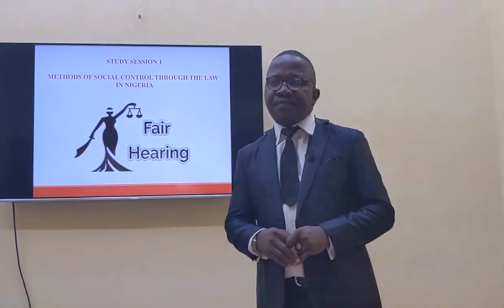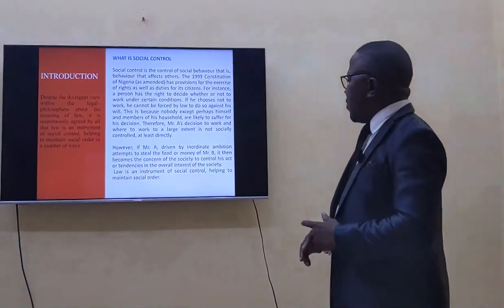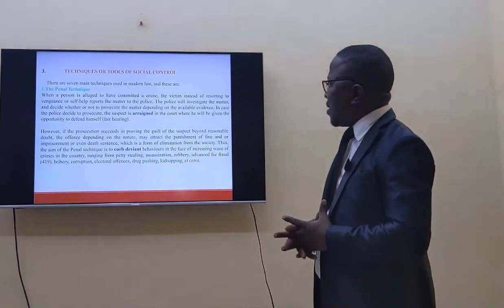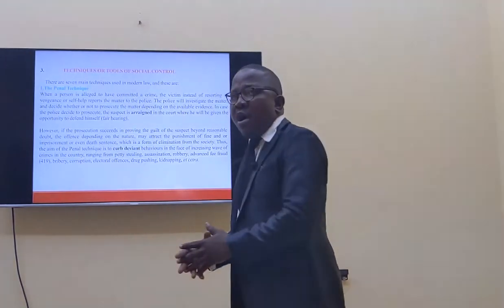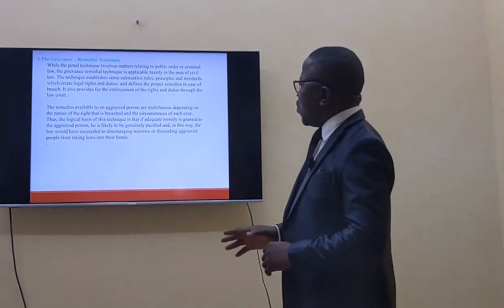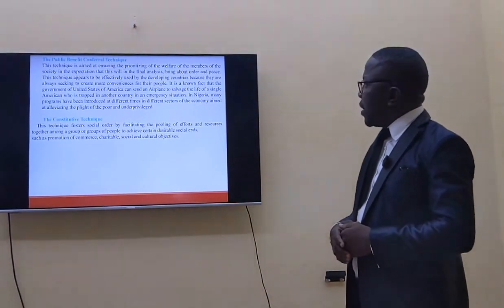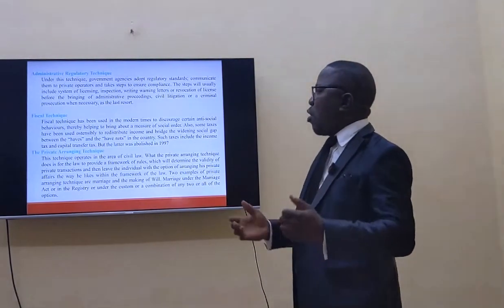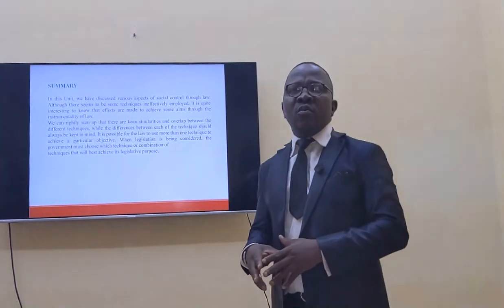ESUT ODL LAW112 Study Session 1